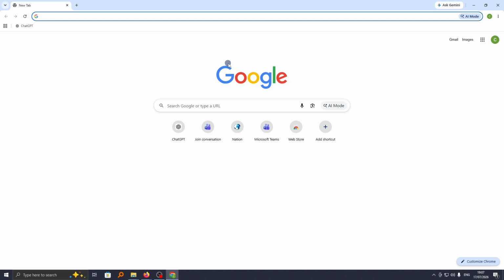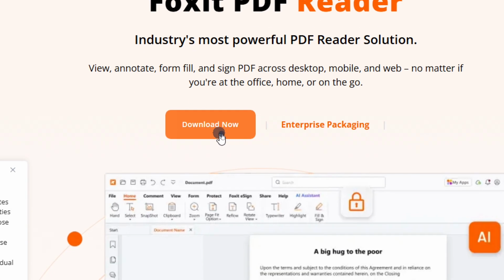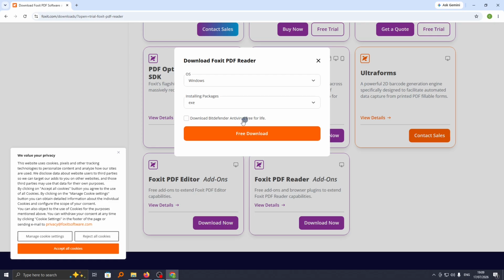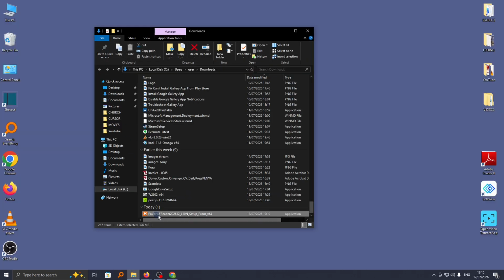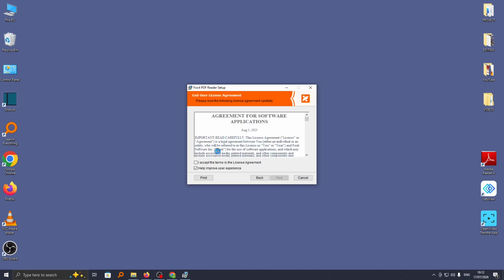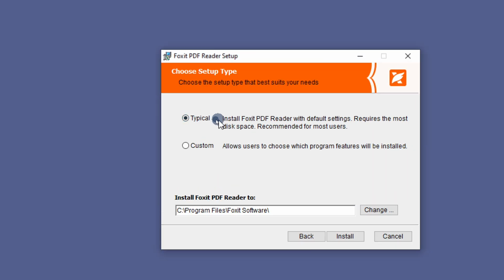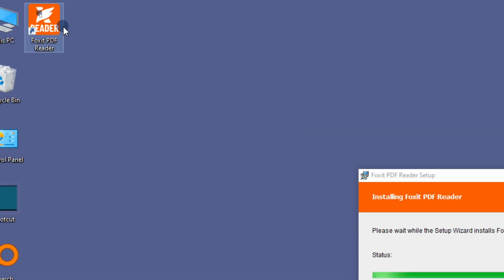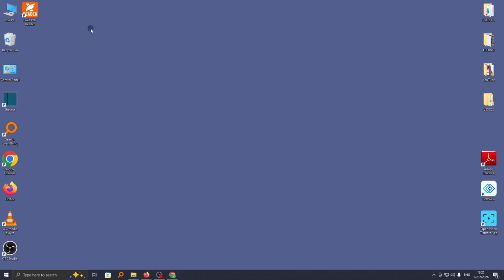How To Install Foxit PDF Reader On Your Windows Computer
In this video, you'll learn how to install Foxit PDF Reader on your Windows computer quickly and easily. Whether you need a fast, lightweight PDF reader for viewing, annotating, or printing PDF documents, this step-by-step guide will show you how to download, install, and set up Foxit PDF Reader on your Windows PC.

📌 What you'll learn:

How to download the official Foxit PDF Reader installer
How to install Foxit PDF Reader on Windows
How to complete the initial setup
How to make Foxit your default PDF reader (optional)
How to open, read, and annotate PDF files
Tips for getting the best performance from Foxit PDF Reader

Follow this simple tutorial to install Foxit PDF Reader and start viewing and managing your PDF documents with ease.